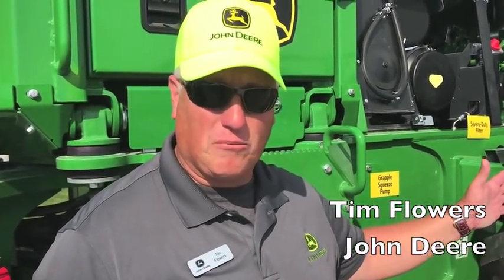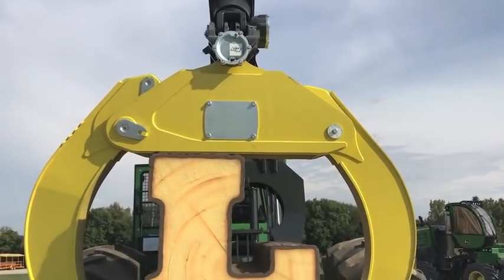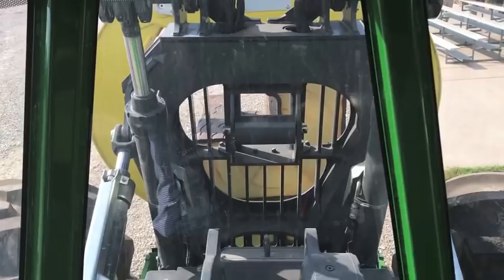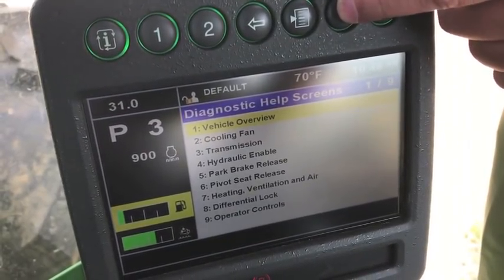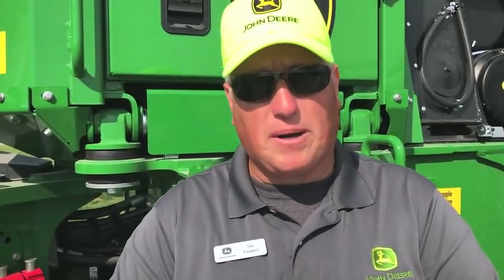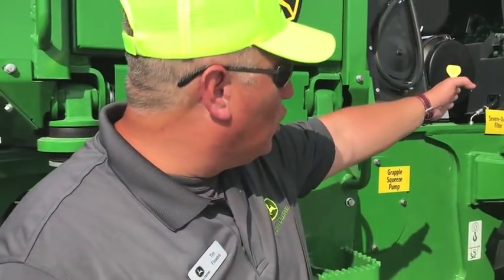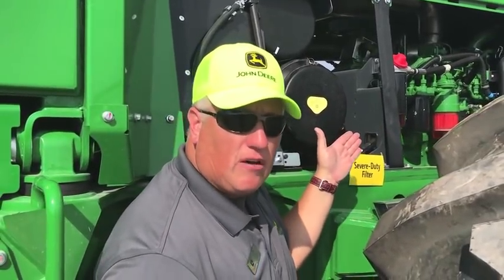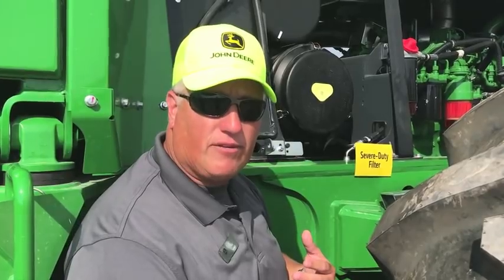A look at John Deere's new L-II series skidder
CFI was on site at the John Deere demo site in Illinois for the launch of the second generation of the L-series skidder. John Deere’s Tim Flowers outlines the top features and improvements of the 748L-II skidder.